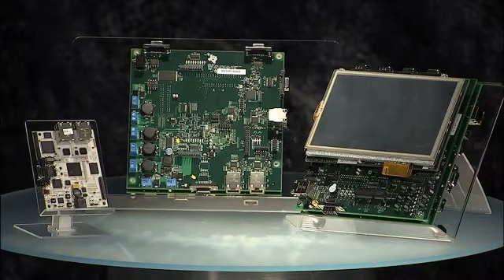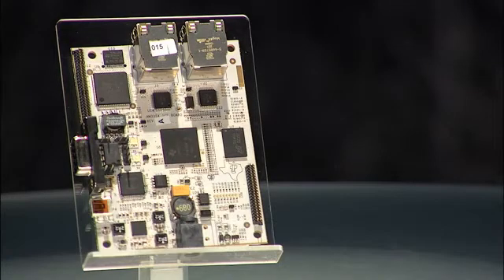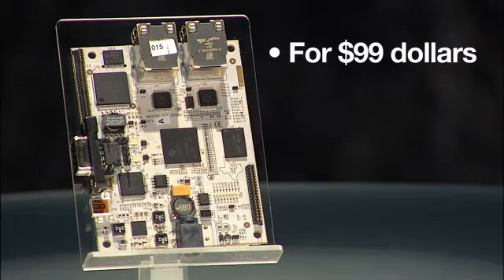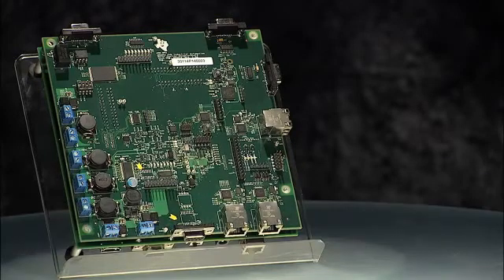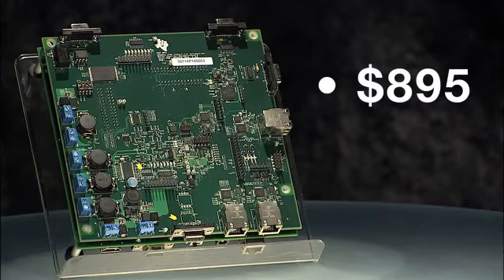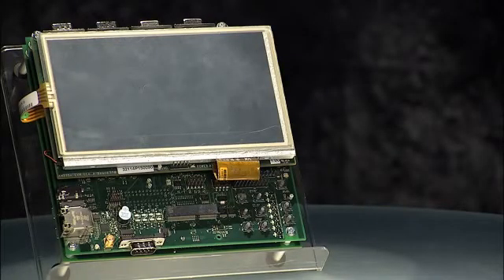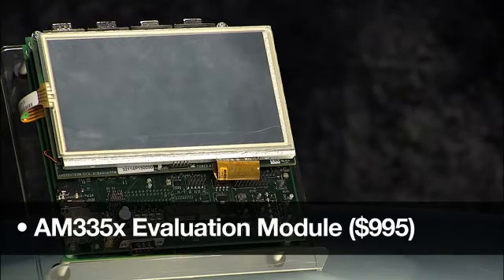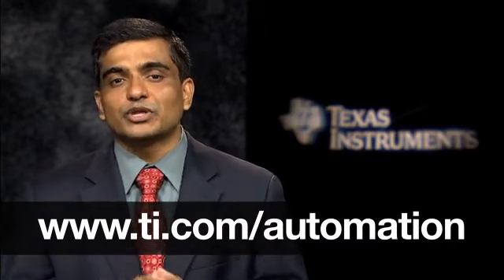New Sitara(TM) AM335x ARM(R) Industrial development platform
Learn about how Texas Instruments is making the development for industrial applications on the Sitara(TM) AM335x ARM(R) Cortex(TM)-A8 microprocessor quick and easy.

To get to production quickly, customers need complete certified system solutions and development platforms. TI has developed two such tools for use by the industrial market: the Industrial Development Kit and Industrial Communications Engine.  In this video, you'll get an overview of how these plaforms, in additon to the AM335x Evaluation Module, are optimized for Industrial designs.